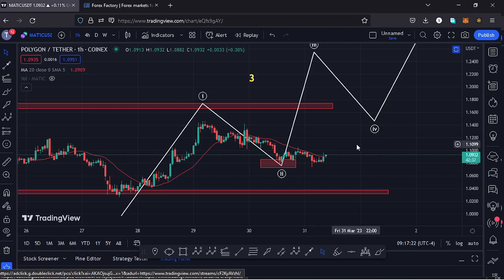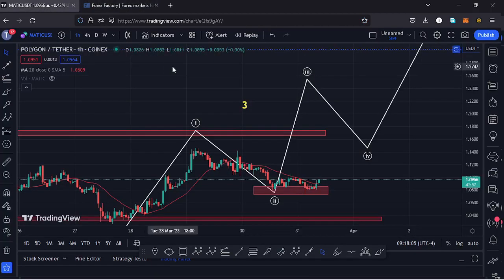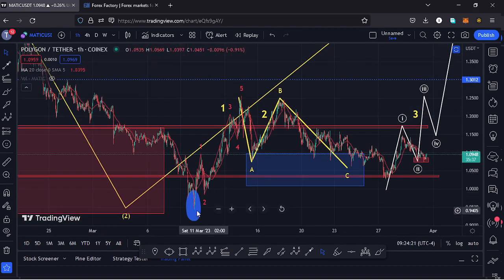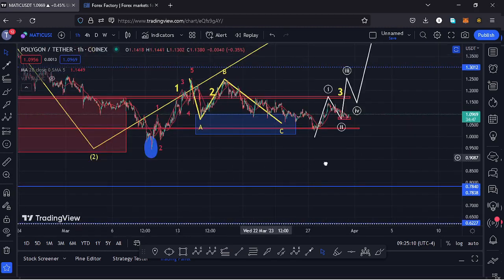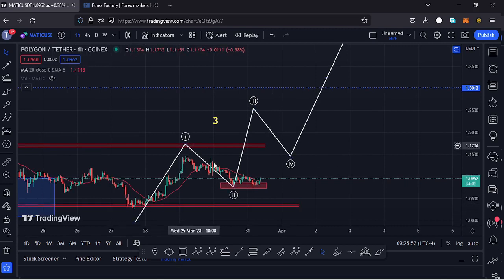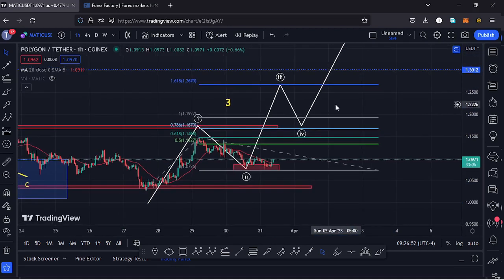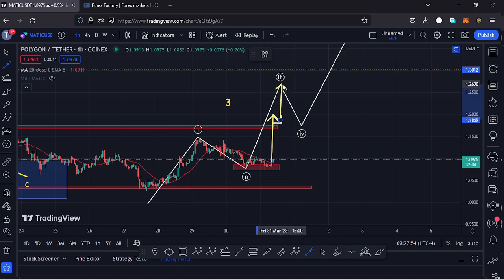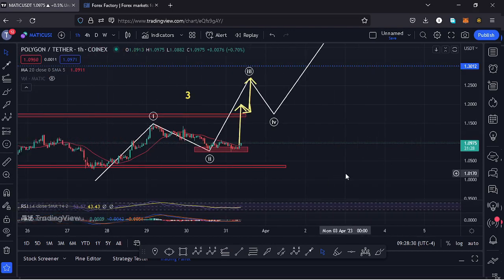🚨POLYGON MATIC BREAKOUT IS ON FIRE [NEXT TARGETS]